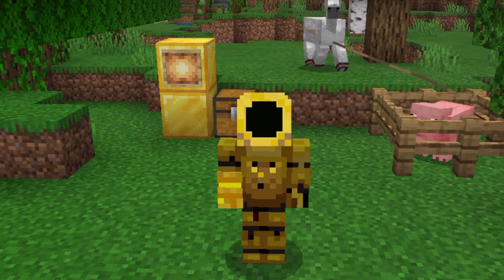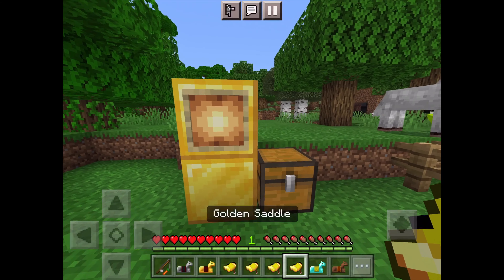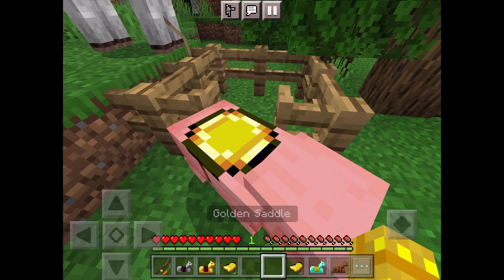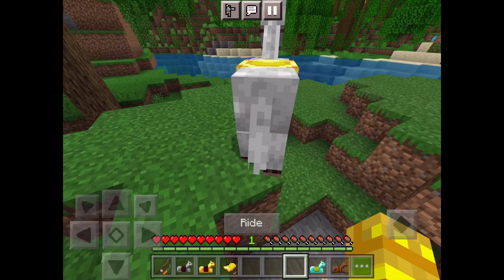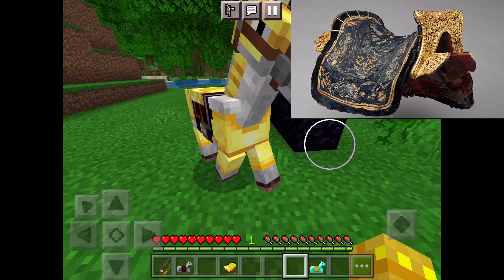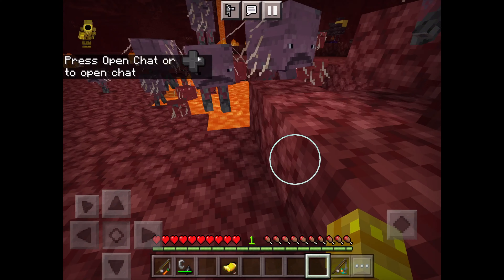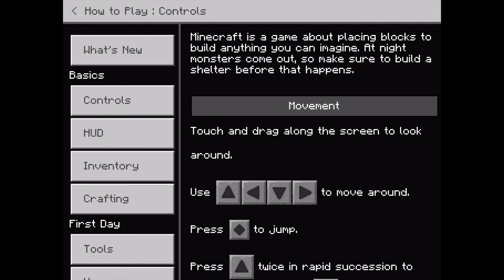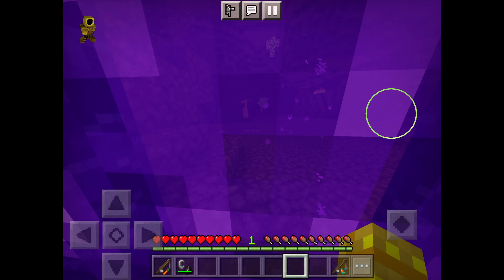I added myself into Minecraft since Mojang won't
I added myself into Minecraft (Golden Saddle) since Mojang said they won't add any saddle types and stick with the normal one.

I am unfortunately not allowed to link the mod due to Youtube's policy